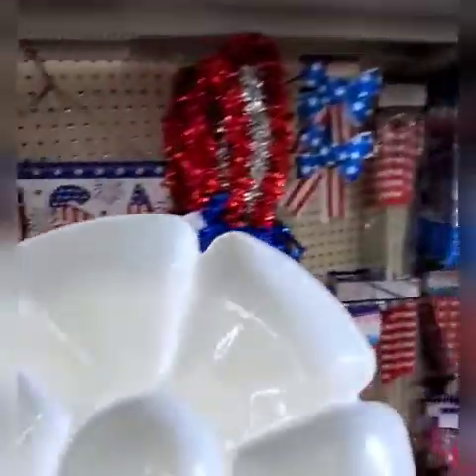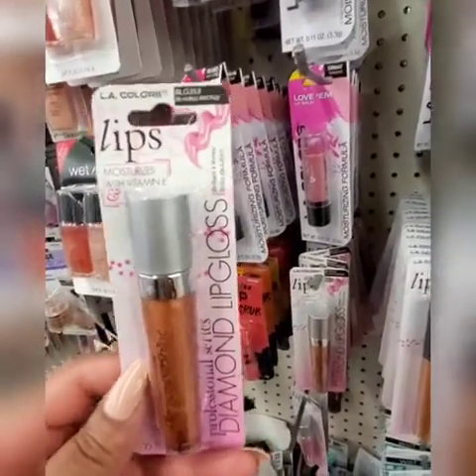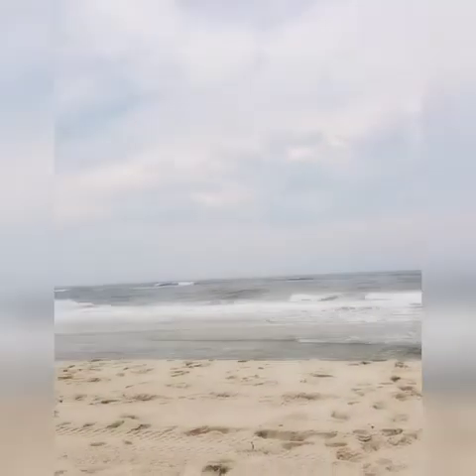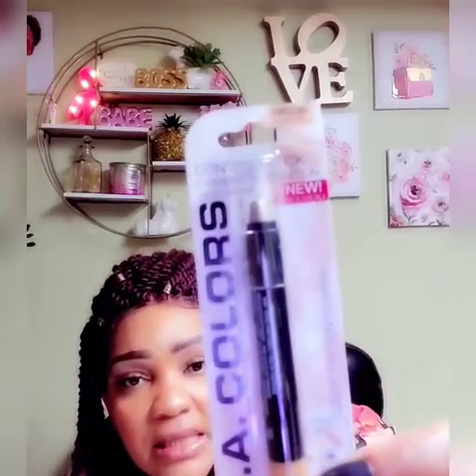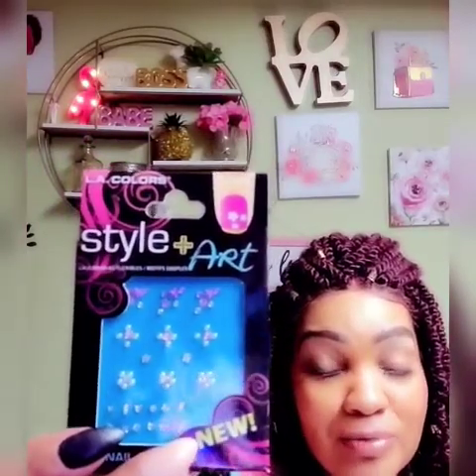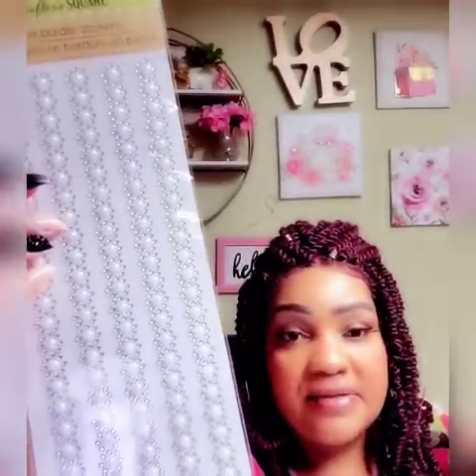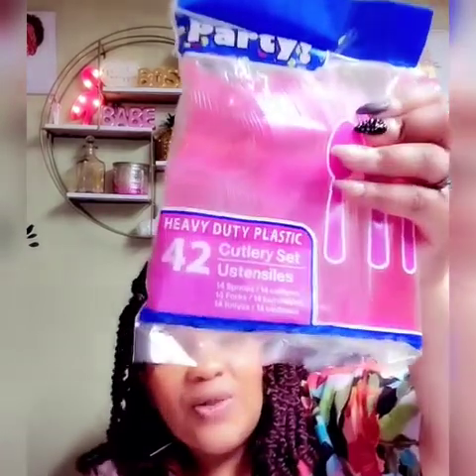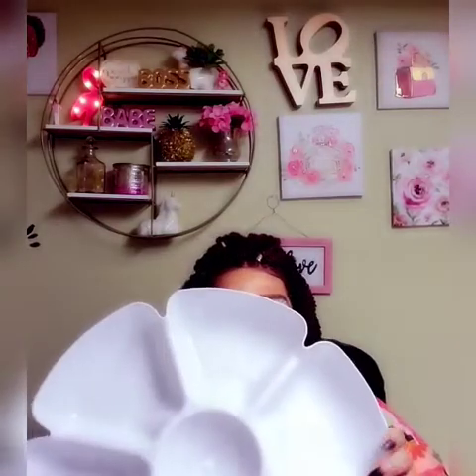Dollar Tree Road Trip featuring "Finally Finds" 🚘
Musician: Jef